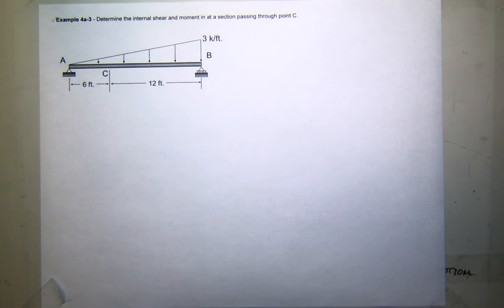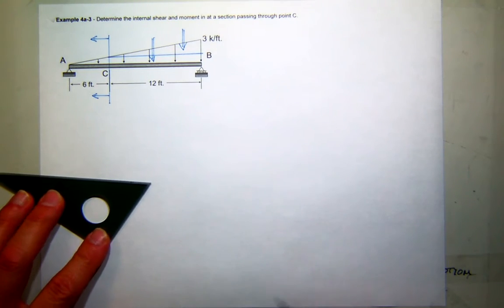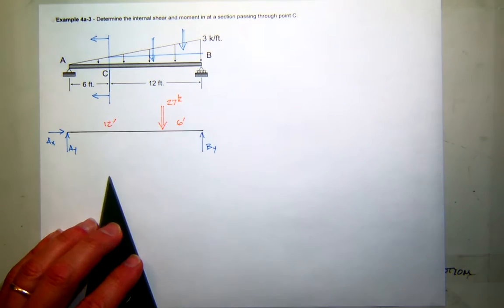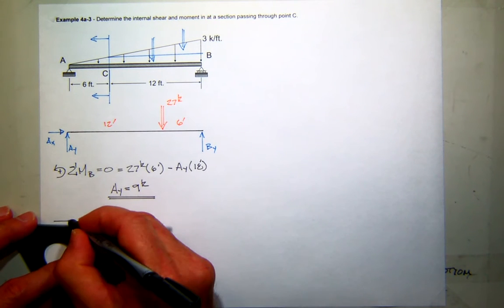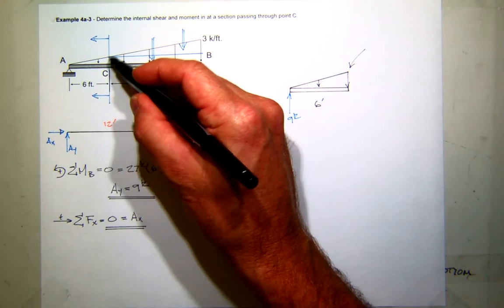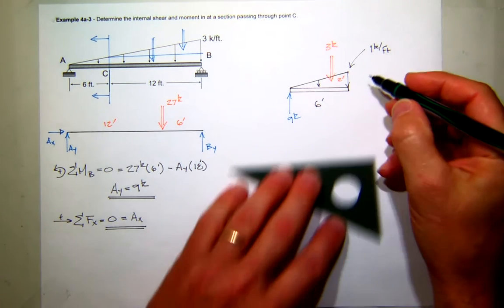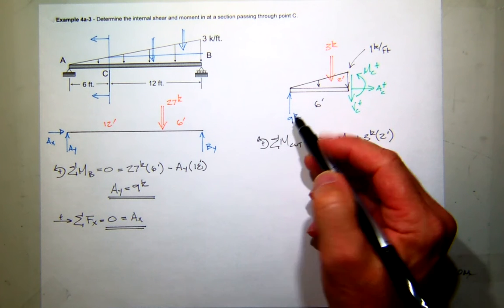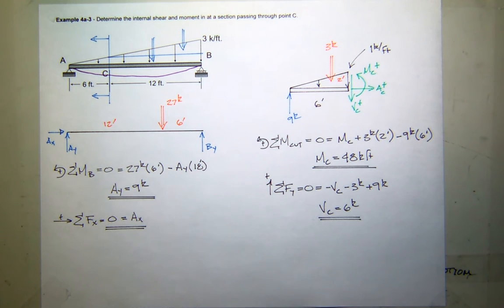Example 4a-3 f16